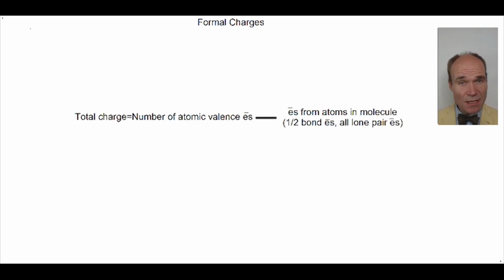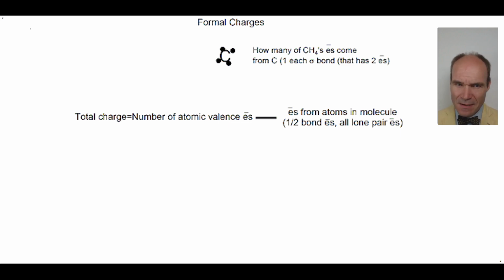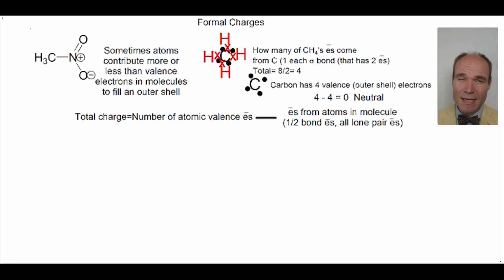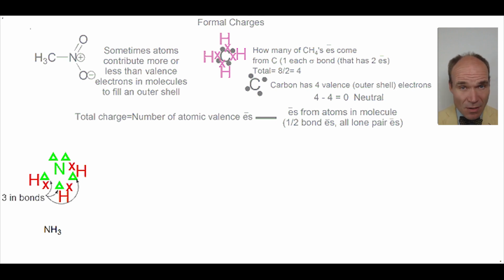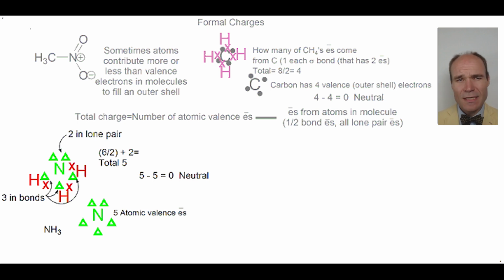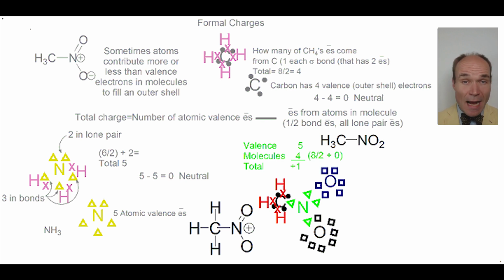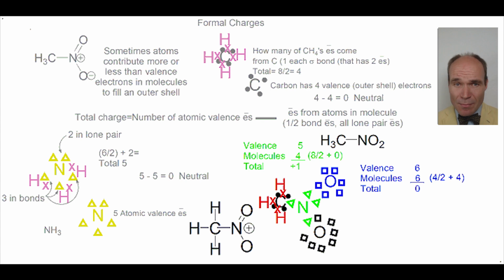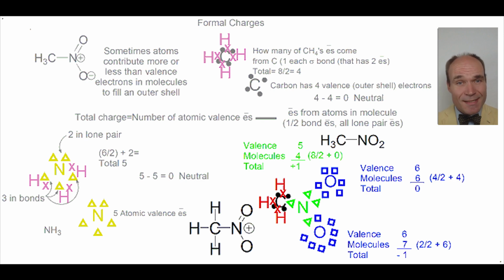Determination of Formal Charges in Molecules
When the charge increases to be greater than that of a polar covalent bond, formal (full) charges can exist on specific atoms within a network of covalent bonded atoms.To calculate the formal charge with subtract from the number of valence electrons for the general atom, the number of valence electrons the specific example. The specific number of valence electrons is ½ the number of bonded electrons and all the electrons in lone pairs associated with that atom. Methane, Ammonia, Nitromethane are used as examples to identify formal charges.